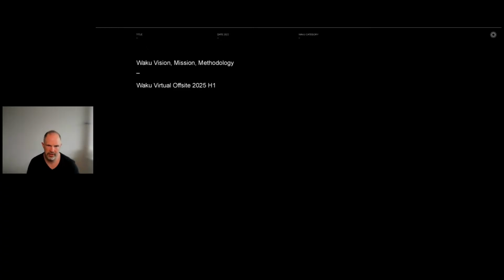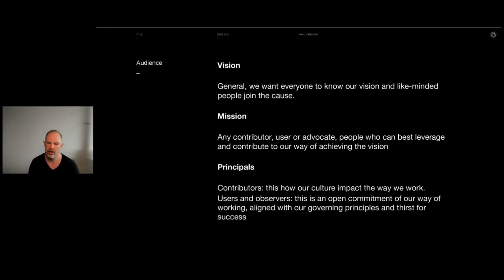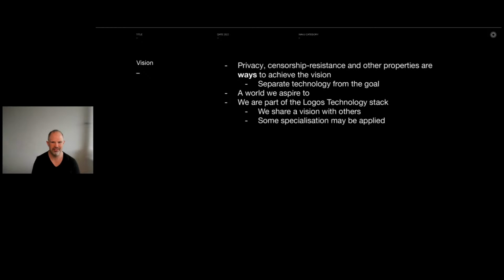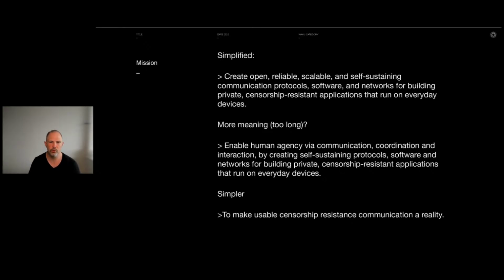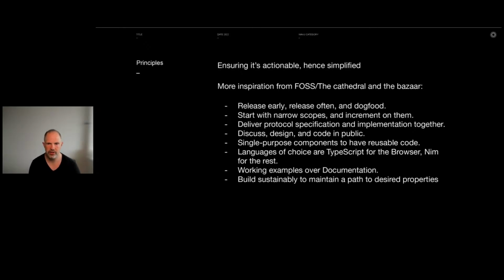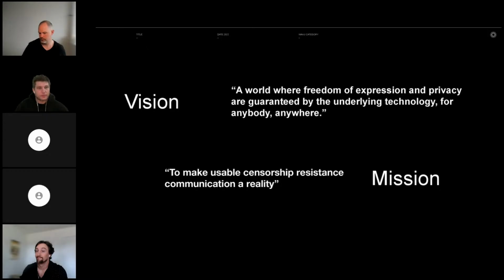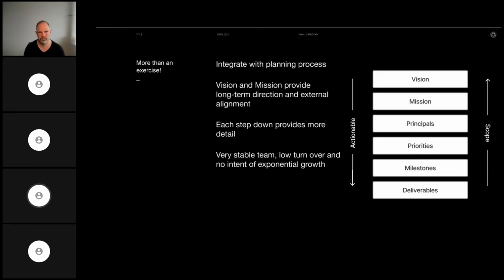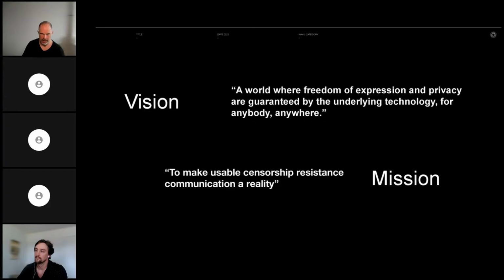Waku Mission, Vision and Methodology Presentation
Waku virtual offsite